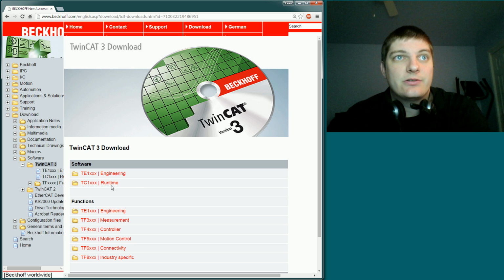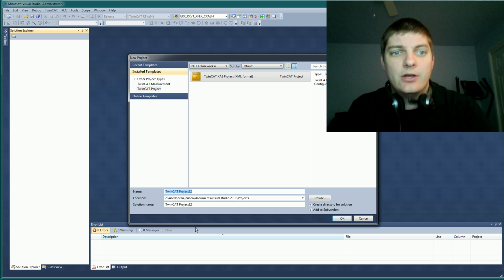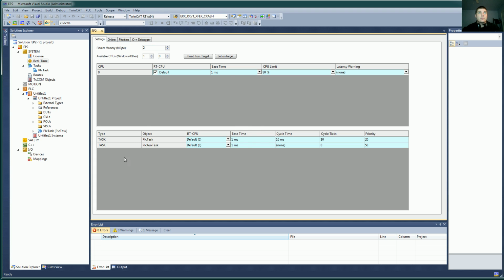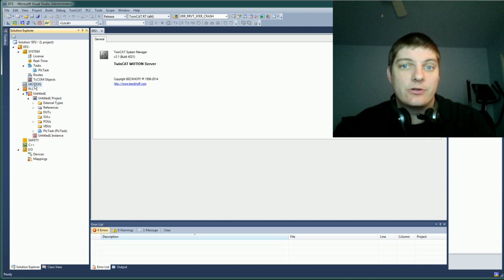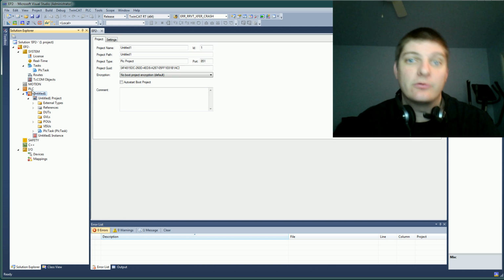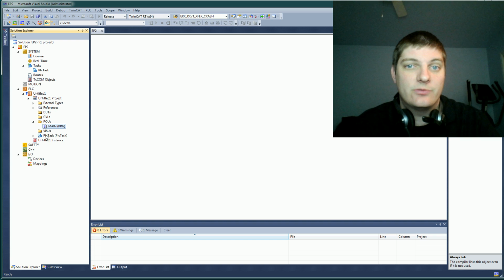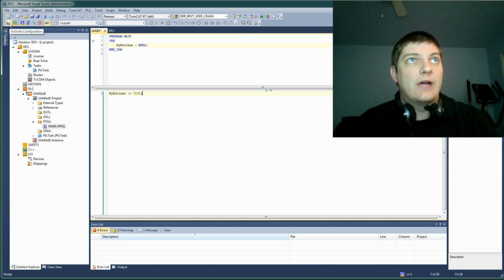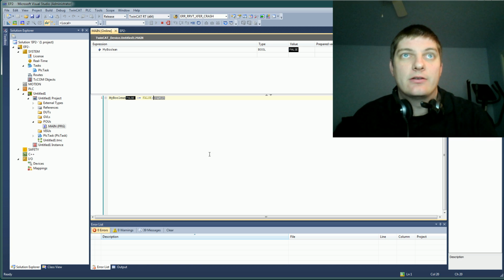Learning PLCs with Structured Text - EP2 - Programming Environment (Beckhoff TwinCAT 3)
In this episode, I cover setting up Beckhoff's TwinCAT 3.1, a free environment that will get us up and running programming and running real PLC code.